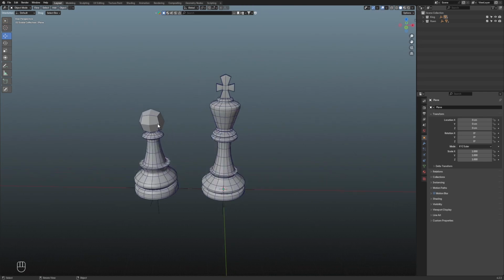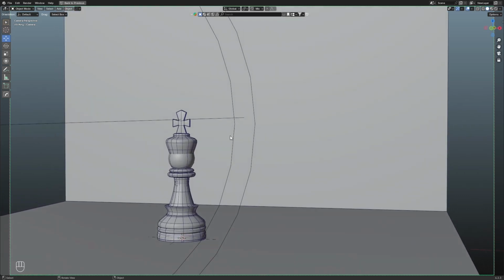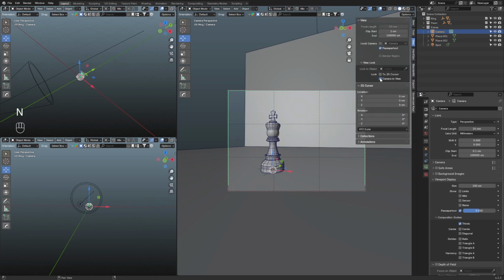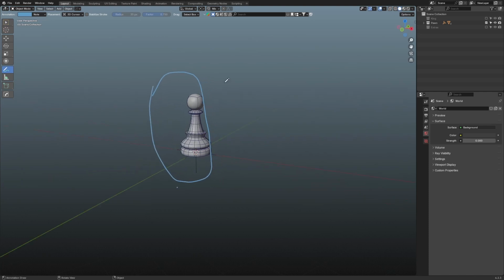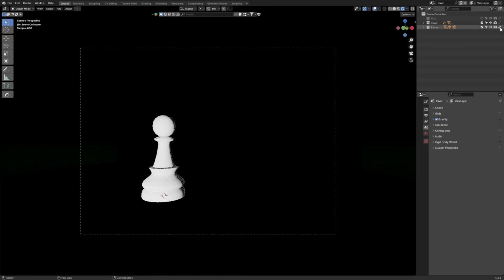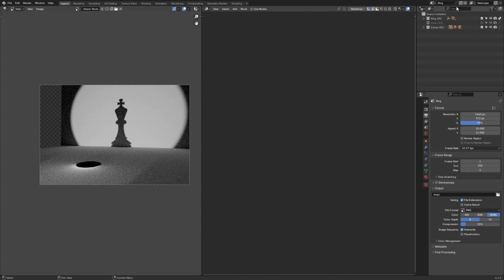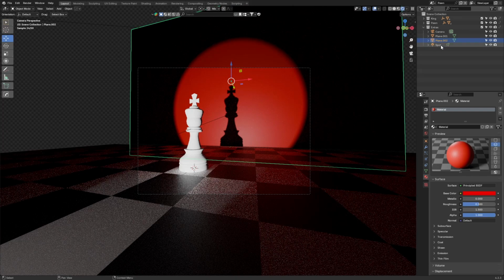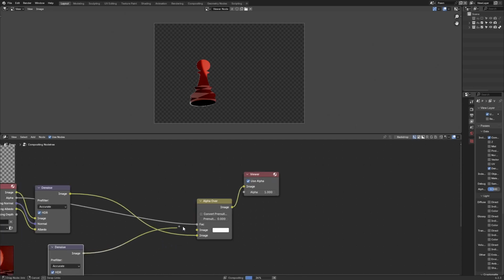Blender how does render scenes work?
Wasup guy, im back with another tutorial on how you can created these types of amazing effects blender multiple scenes. have fun with this ability and create awesome art. Cheers